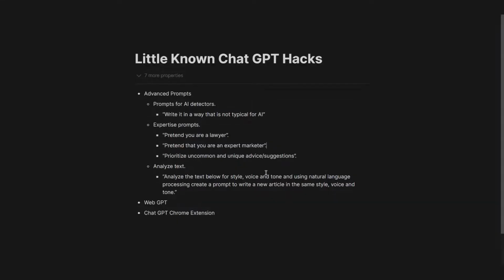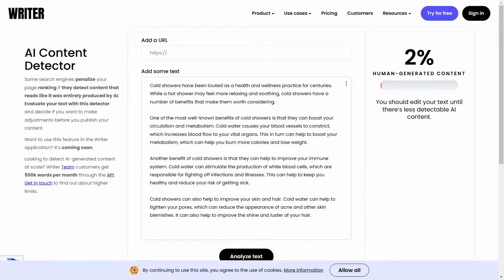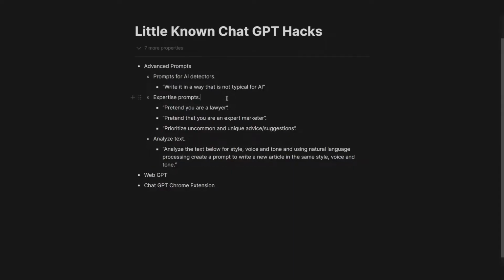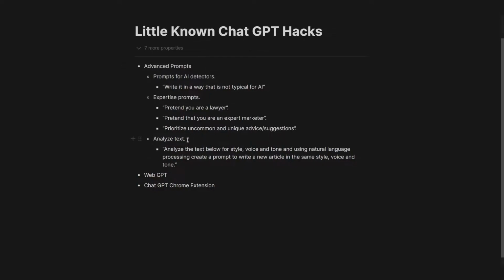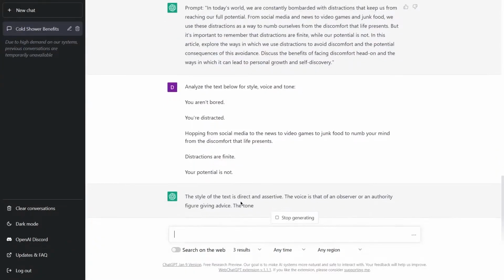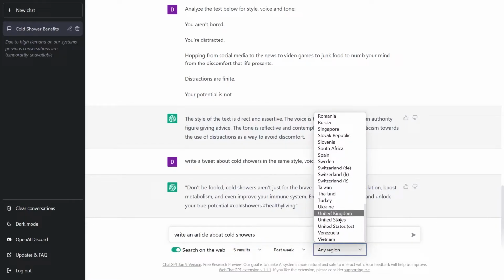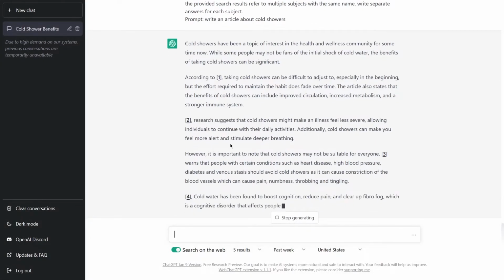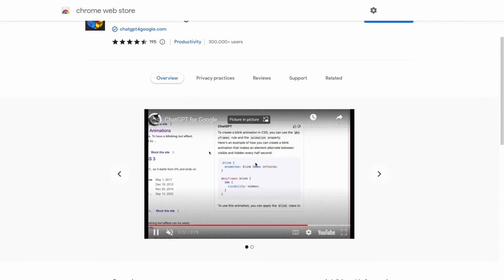Little Known Advanced ChatGPT Hacks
Welcome to the ultimate guide for mastering ChatGPT! In this exciting YouTube video, we dive deep into the world of little-known advanced ChatGPT hacks that will take your conversational AI skills to the next level.

Whether you're an aspiring AI developer, a curious language enthusiast, or just someone intrigued by the power of artificial intelligence, this video is for you.

Join us as we uncover a treasure trove of hidden gems and lesser-known features that will enhance your experience with ChatGPT. From advanced techniques to clever tricks, we'll explore how to unlock the full potential of this cutting-edge language model.

Get ready to level up your ChatGPT interactions and impress your friends with your newfound expertise!